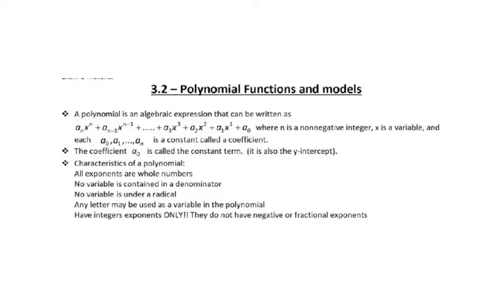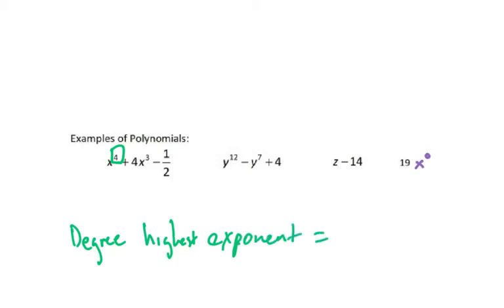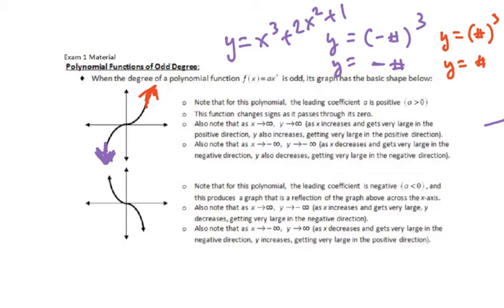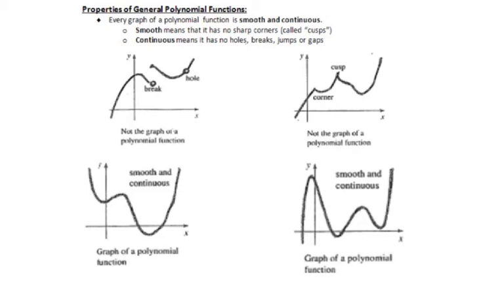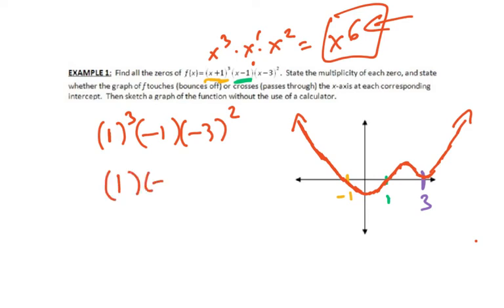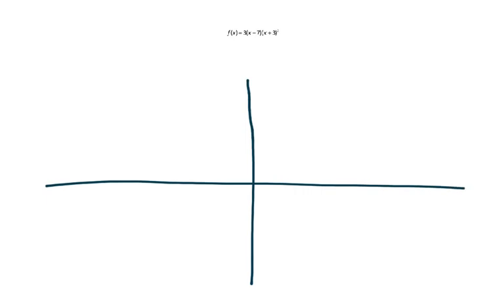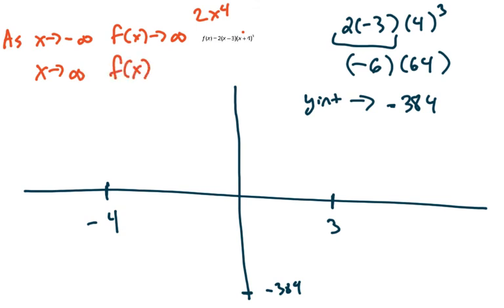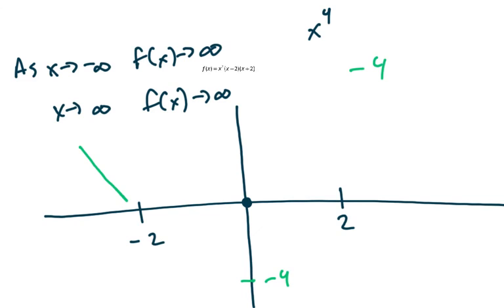Polynomial Functions Precal